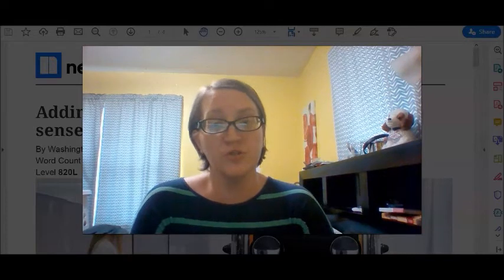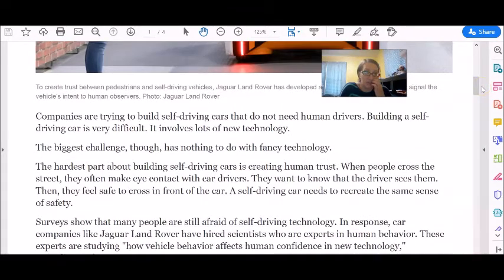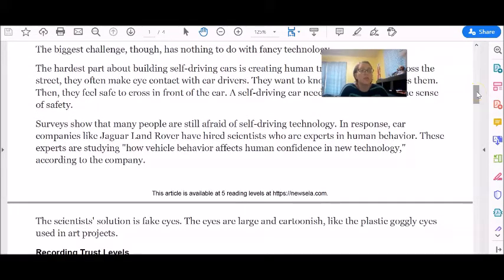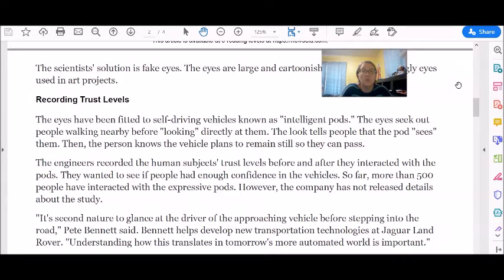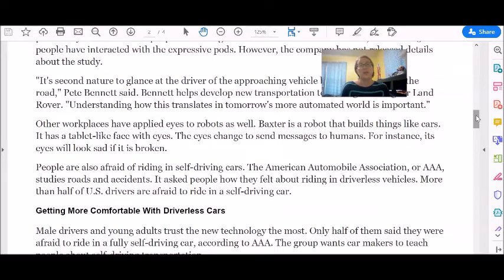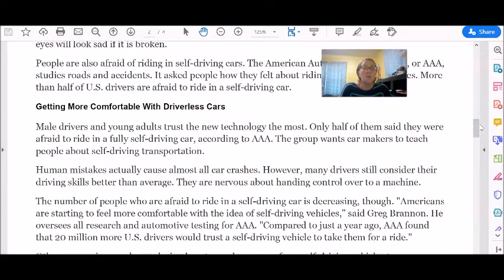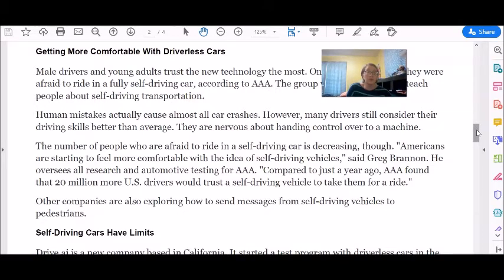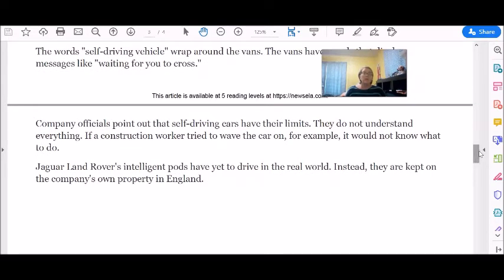Summer Reading #9: (PM) "Adding 'eyes'...."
A reading lesson to go along with week 5 of our summer distance English classes.  This is a reading lesson for the afternoon class.  Follow along with your packet, or your notebook, and make sure to write down any vocabulary that is new for you!